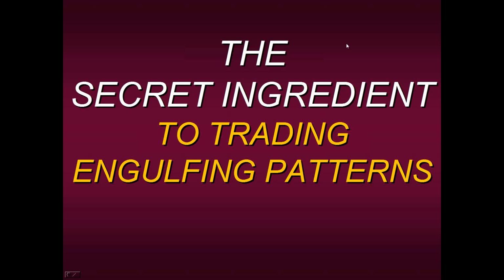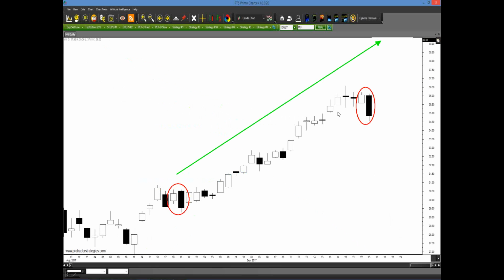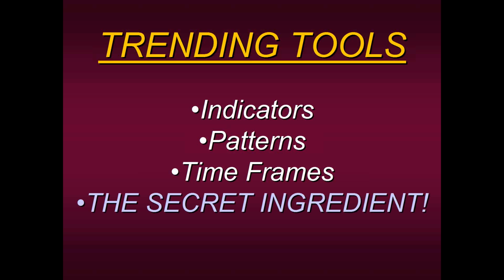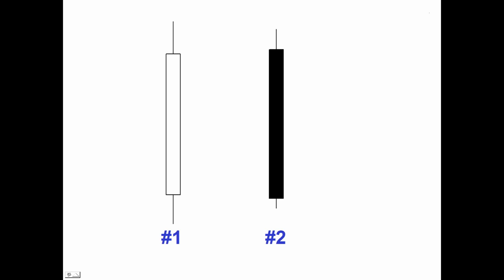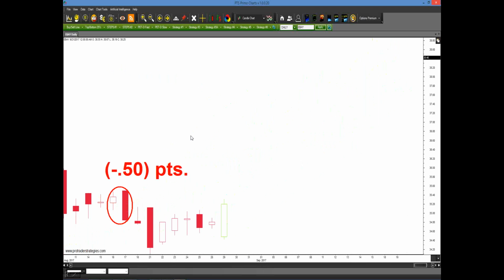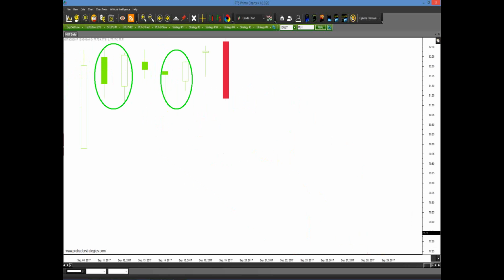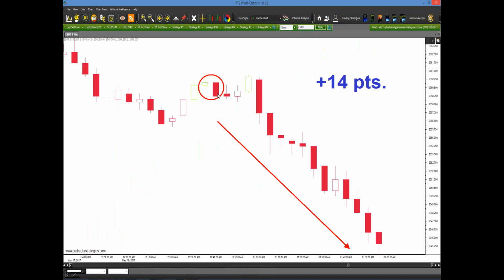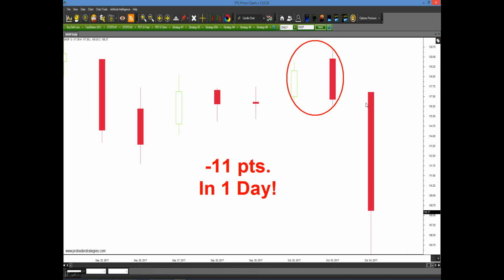Steven Primo's The Secret Ingredient To Trading Engulfing Patterns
Many traders rely on Engulfing Candlestick Patterns as their bar chart of choice. Yet while Bullish and Bearish Engulfing Patterns provide many favorable trading opportunities, most traders continue to generate minimal results while using them. Could it be because they are leaving out one simple technique?

Join Steven Primo, Former Stock Exchange Specialist and 40 year professional trader, as he reveals “The Secret Ingredient To Trading Engulfing Patterns” by simply applying a proprietary directional tool. In this presentation Steven will share many recent trading examples that show just how consistent these candlestick patterns can be when applied together.